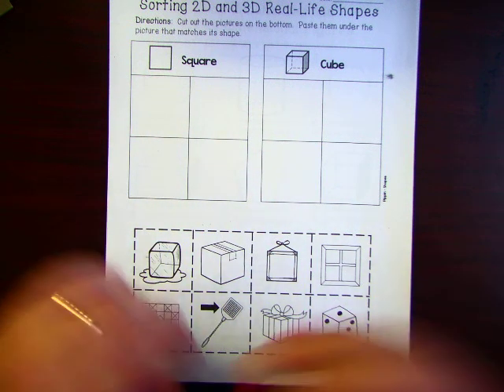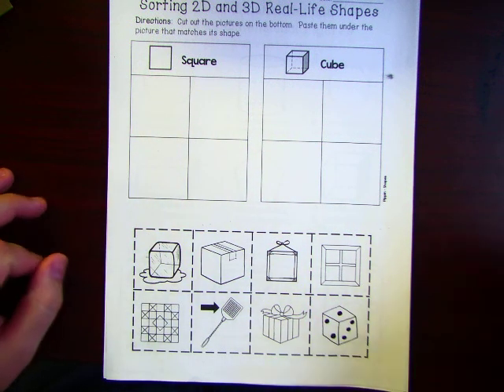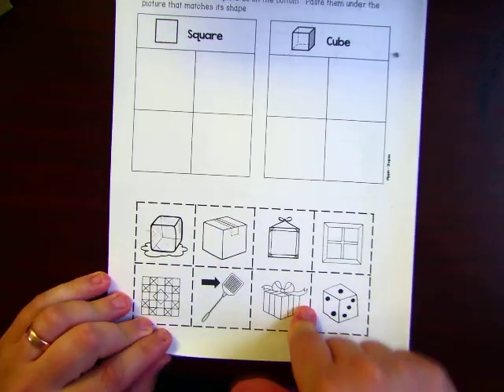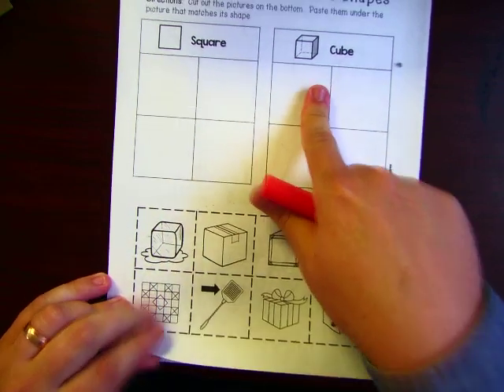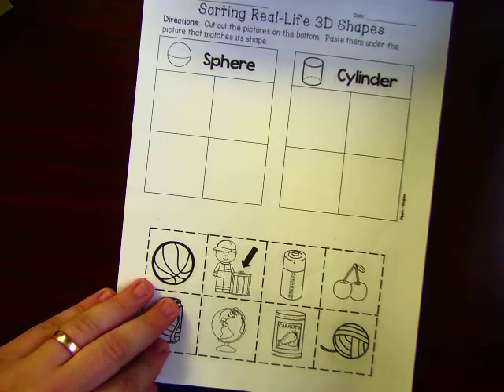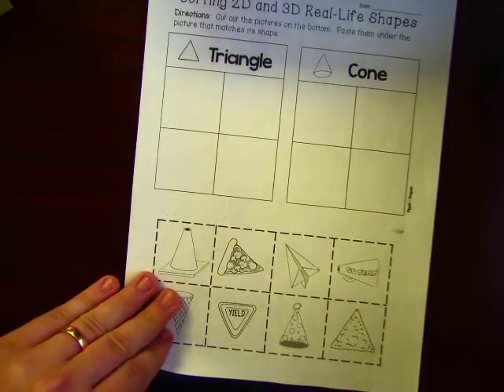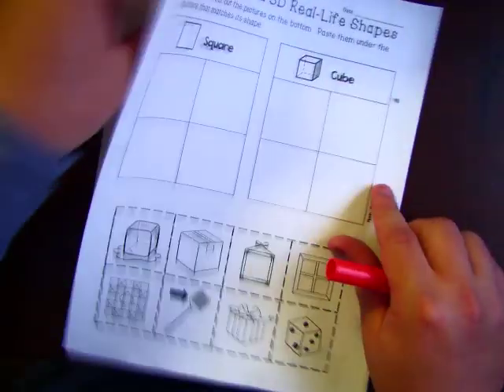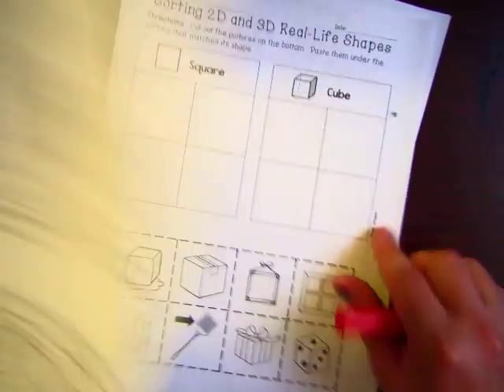Final review 2D and 3D shapes math packet week 05 04 20